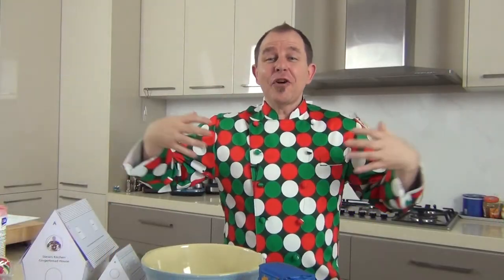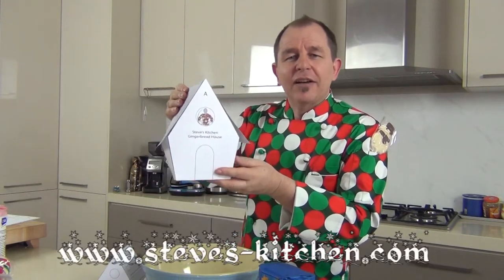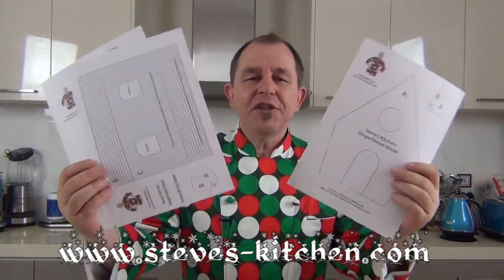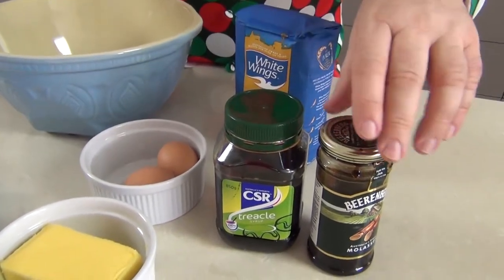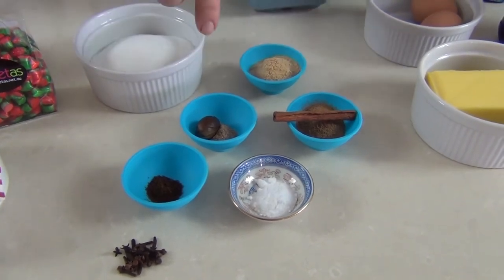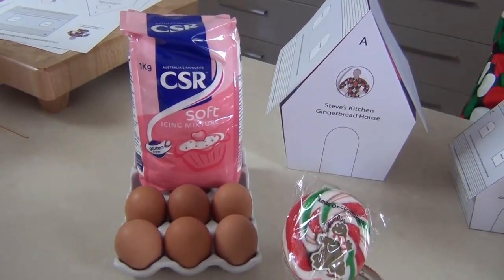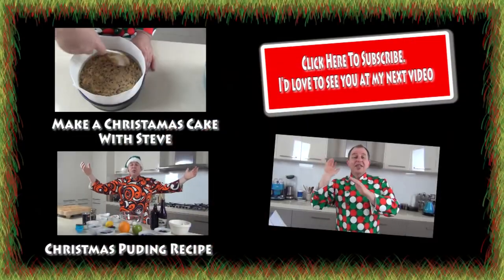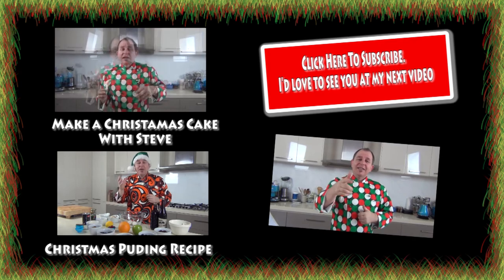Who wants to make a Gingerbread House for Christmas ?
Next week, I'm going to make a Ginger Bread House on Steve's Kitchen. Here's what you will need JOIN ME!!! Share some of my fun :o)

Steve

6 cups / 800g of All purpose flour
1.5  cups / 200g of Molasses or Black Treacle
2 Eggs
1 cup / 200g of Butter
1 cup / 200g of Sugar
4 Teaspoons of Dried Ginger
2 Teaspoons of Cinnamon
1/2 a Teaspoon of Nutmeg
1/2 a Teaspoon of Cloves
1 Teaspoon of Baking Powder

For the Royal Icing
8 cups / 1kg of Powdered Sugar
4 Egg Whites

A selection of Candies to Decorate

Steve ;)

With our thanks :)